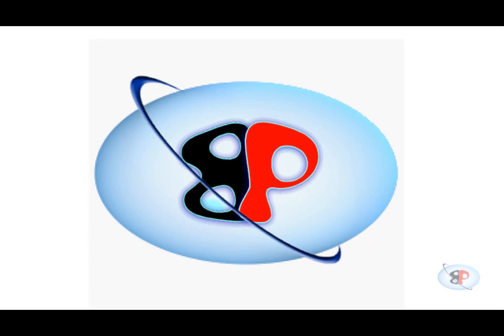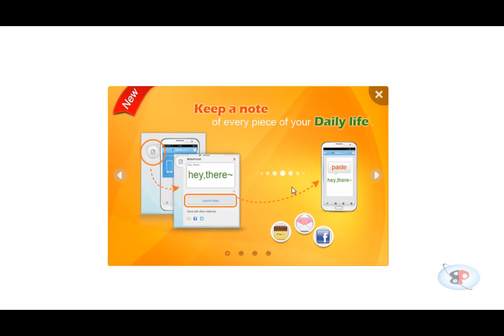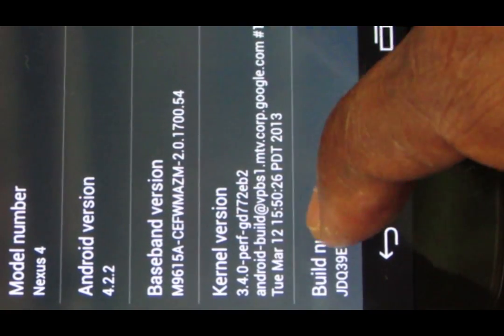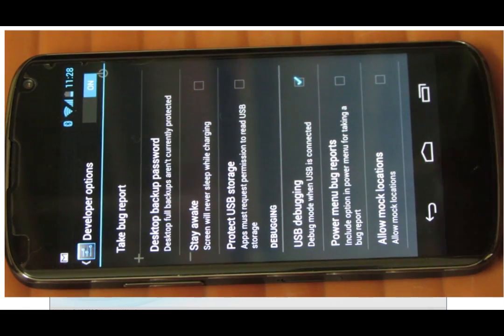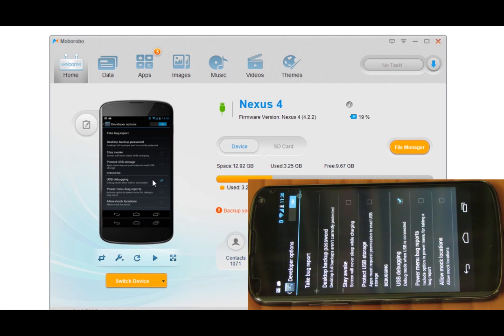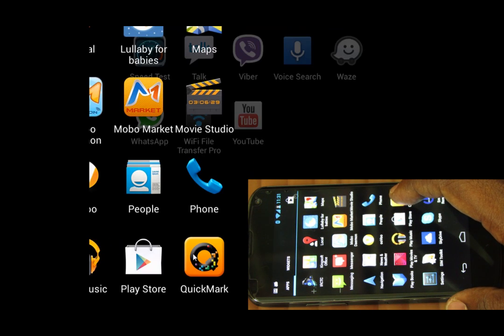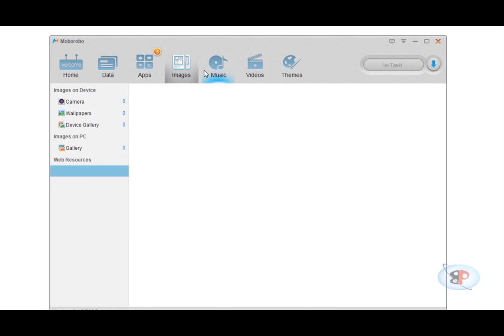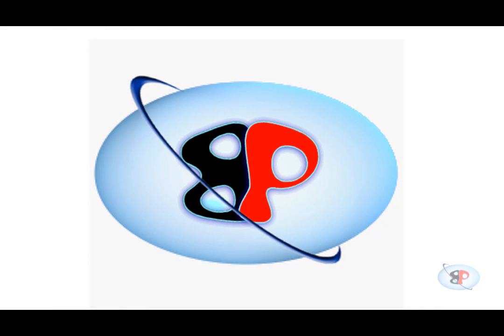How to setup Moborobo - PC suite for Android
A video tutorial on setting up Moborobo, a management suite for Android and IOS devices. You can transfer contacts, music, video, apps and photos between your PC and Android. You can also take screenshots of your Android device seamlessly